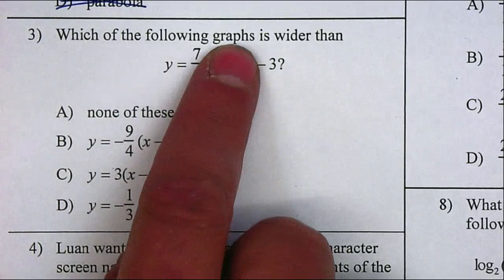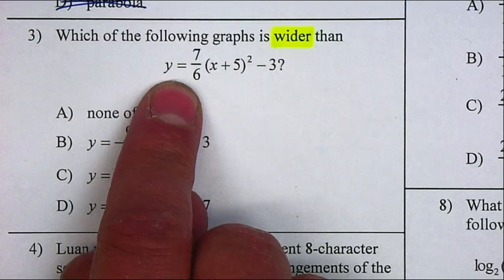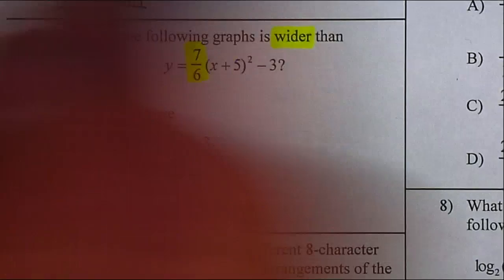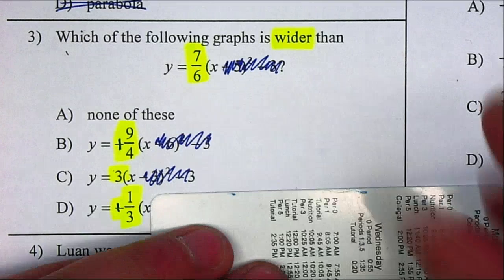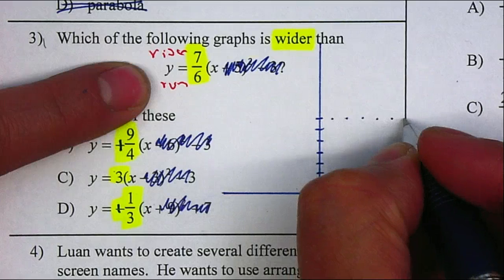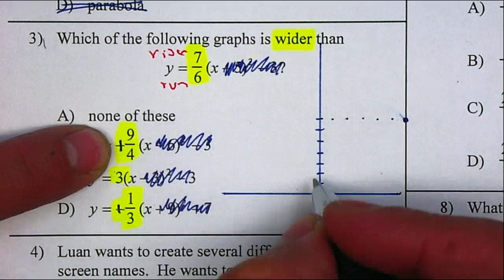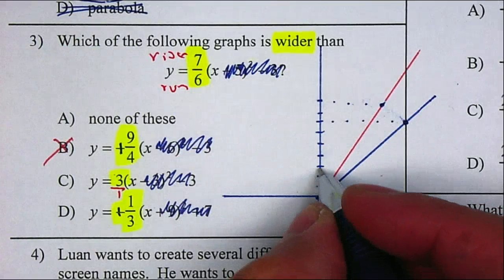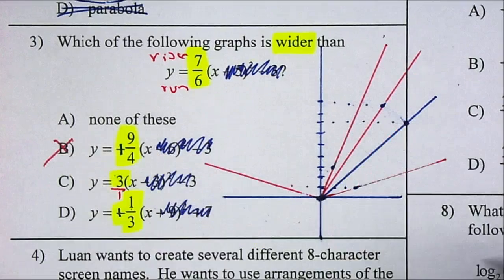Algebra 2 - Quadratic Equations Transformations P3